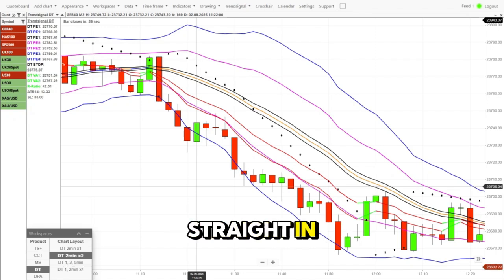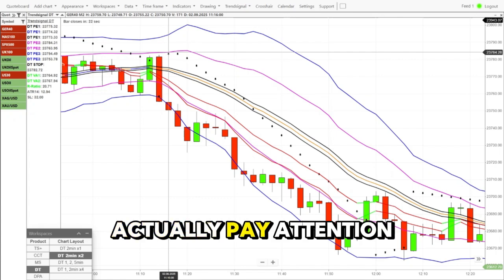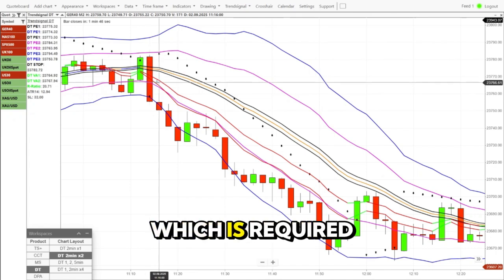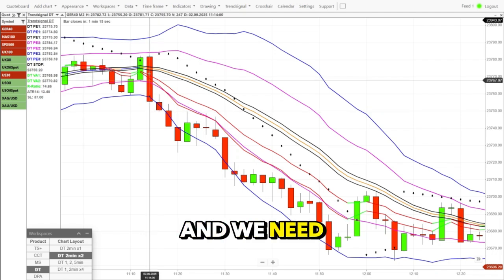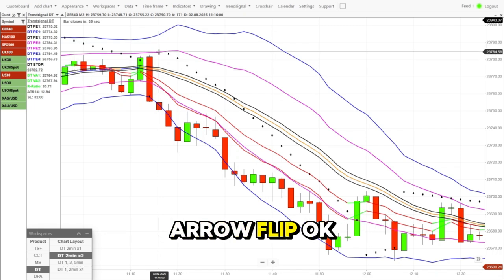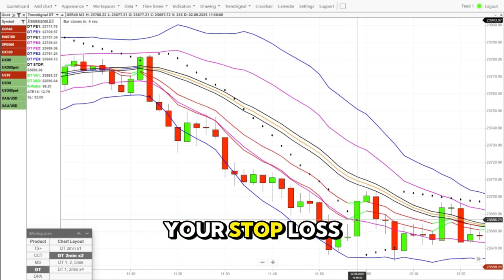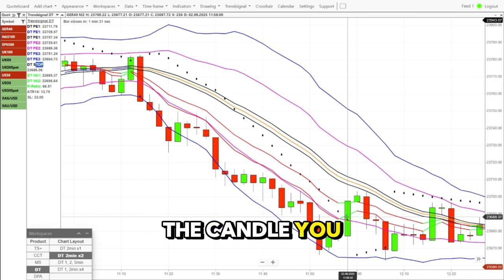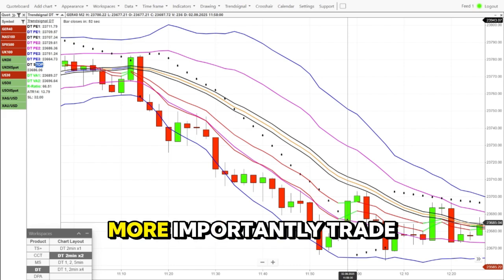Trade of the Day: Shorting the German 40 for Quick Profits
In today’s Trade of the Day, Tom breaks down a shorting opportunity on the German 40 (DAX) that delivered 69 points in just 42 minutes. Using our proven 5-step strategy, he shows exactly how the trade was identified, why it was valid, and how it could have generated returns of £69, £207, or even £414 depending on your stake size.

This isn’t guesswork - it’s a repeatable, rules-based process that helps traders spot opportunities with clarity and confidence.

📈 Watch the full breakdown now and see how you could start trading with more structure and consistency.
🎯 Want to trade alongside us live? Join our free trading webinar tonight at 7PM and discover the strategy in action.